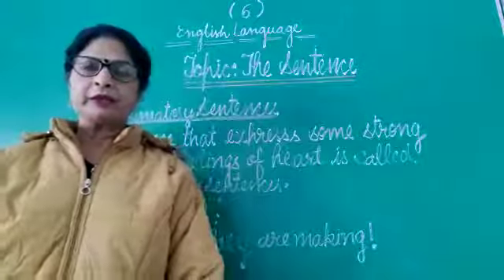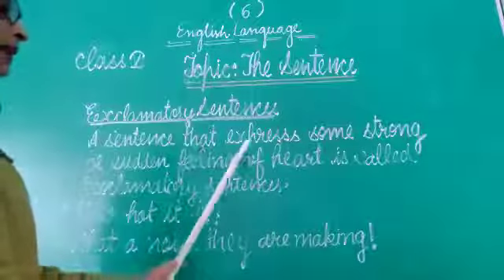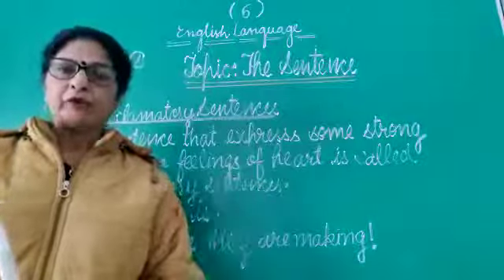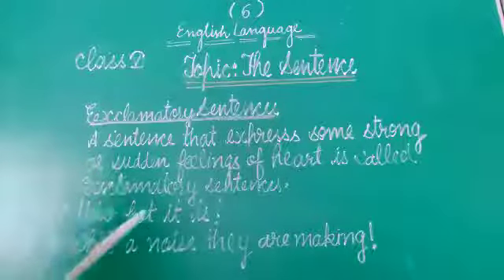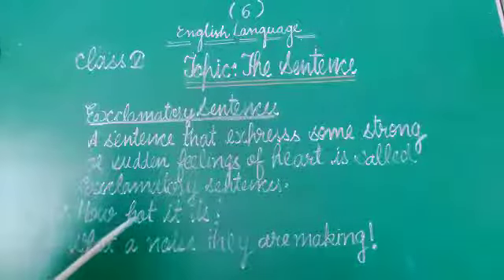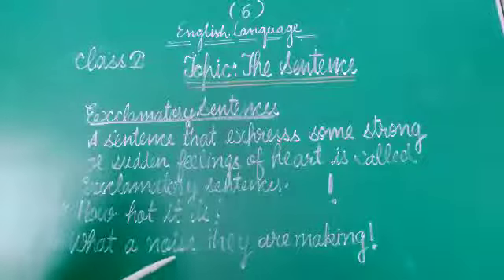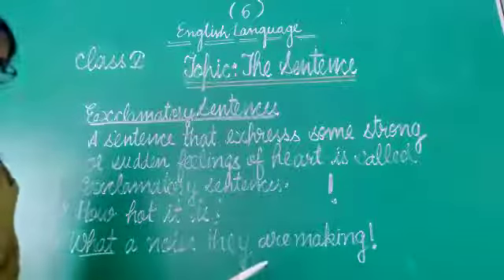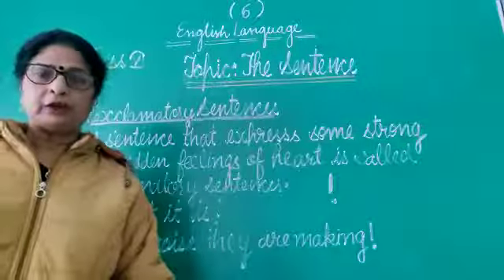Class 6#English Language#TopicSentence#Part06